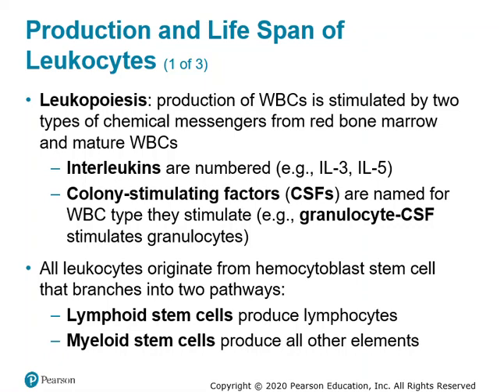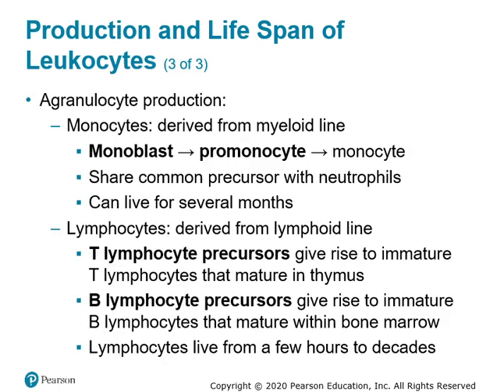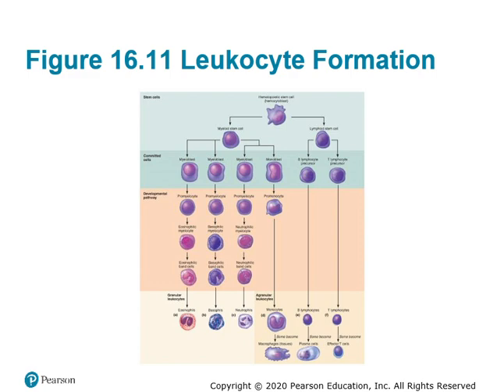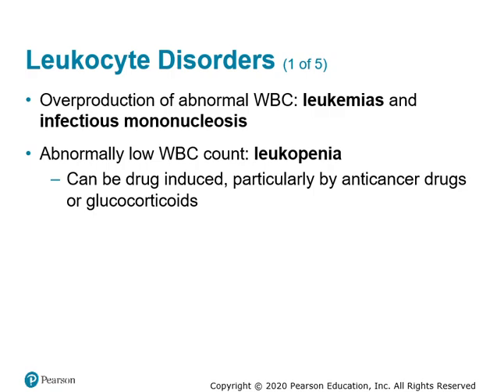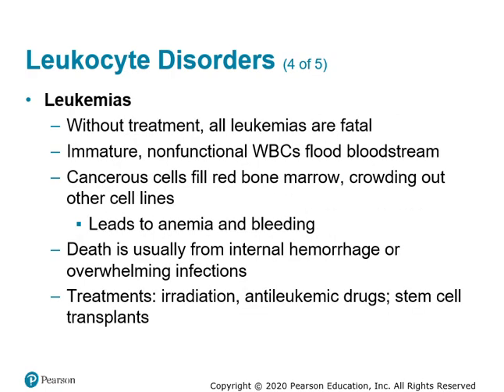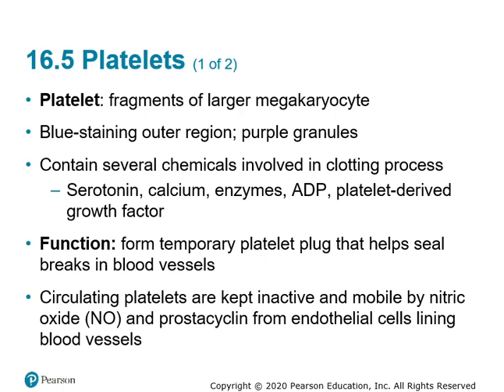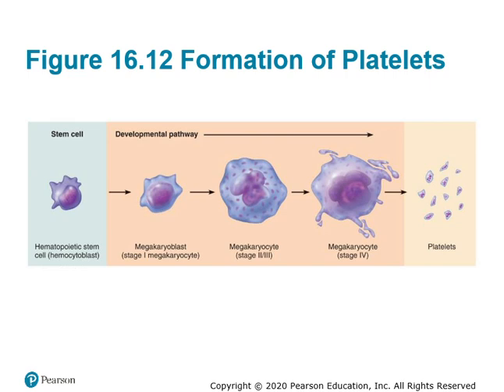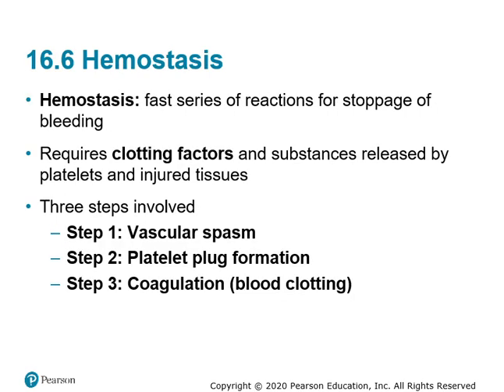Chapter 16.3 WBC Disorders and Platelets